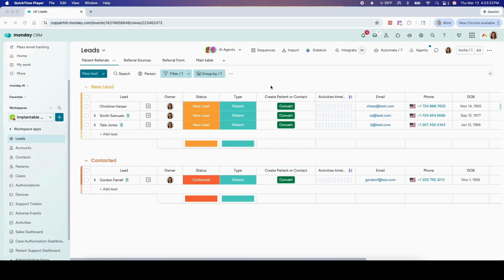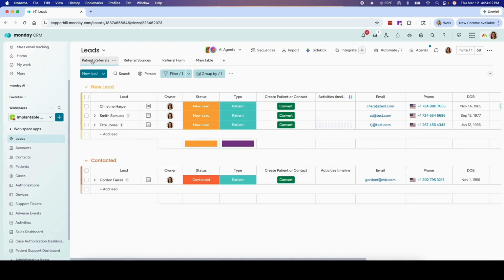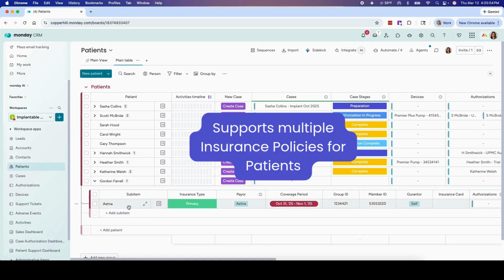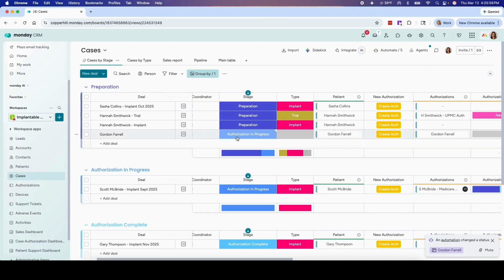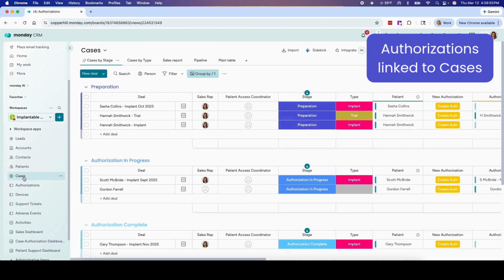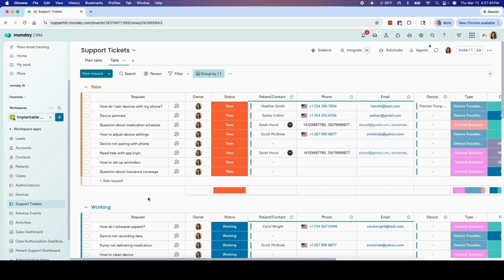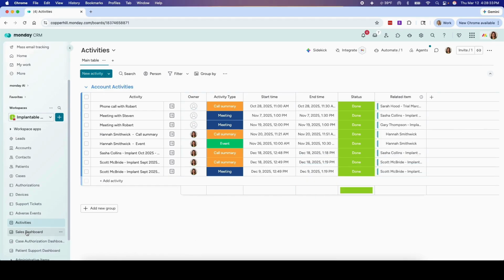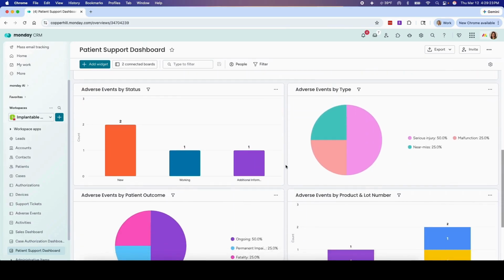CopperHill's Med Device CRM: End-to-End on monday.com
Built on monday.com CRM with AI-powered automations and integrations across ERP, EHR, LIMS, and QMS systems, establish a unified workflow and eliminate data silos across the entire referral-patient-device lifecycle.